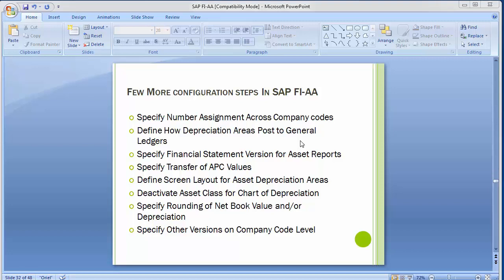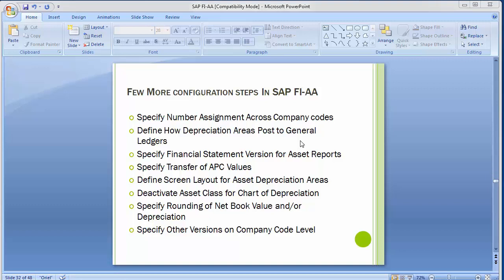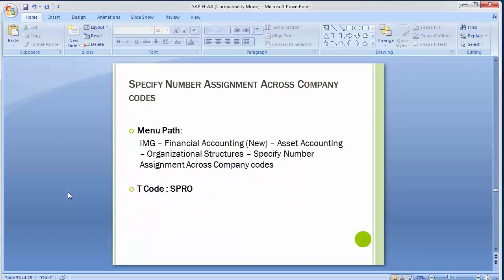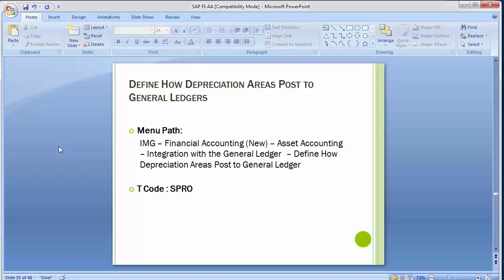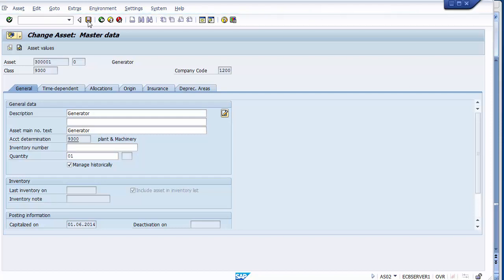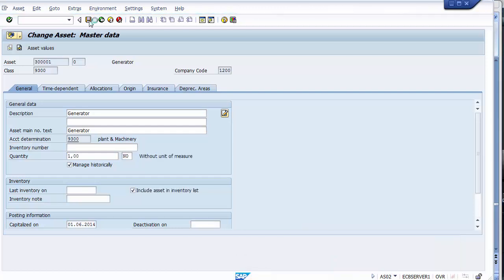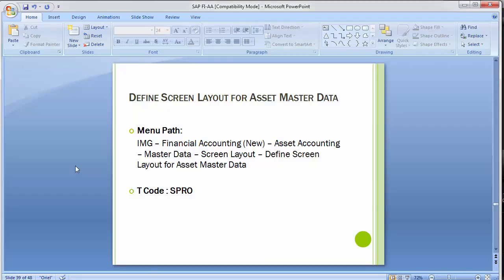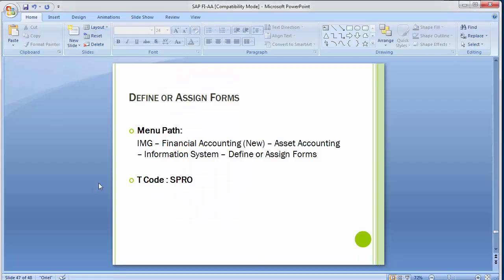28 Assets Accounting 6